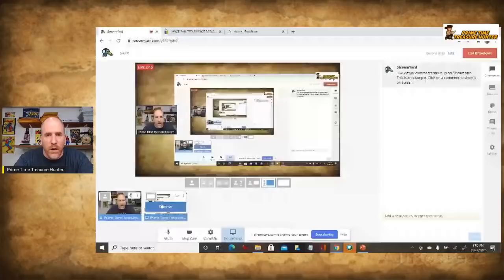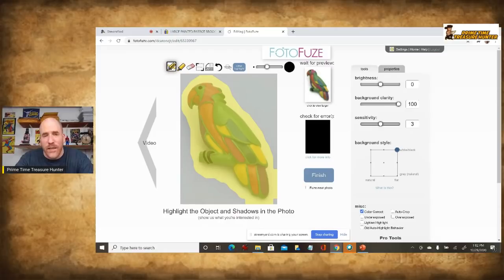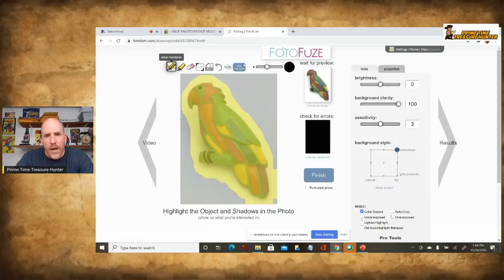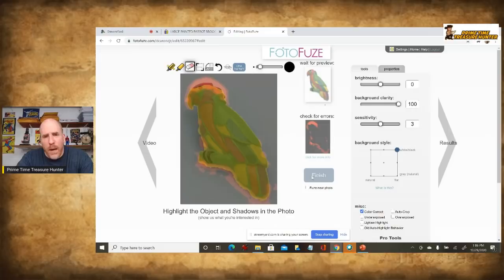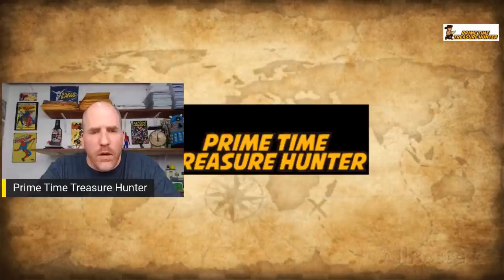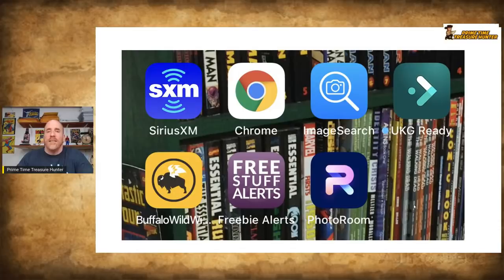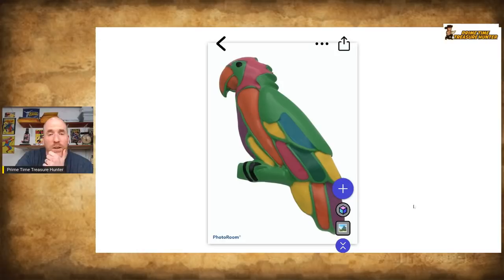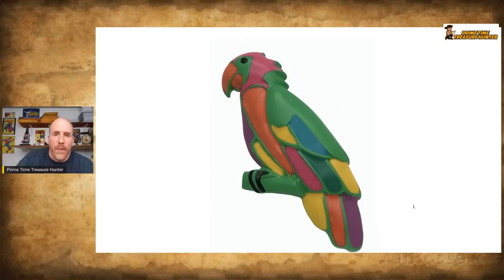Best FREE White Background App for Ebay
In this video, I show you the best FREE white background (background remover) app for eBay and compare it with others. Try it and let me know what you think.

500 Thermal Labels (4x6)

POLYMAILERS:

100 Metronic 24x24 Poly Mailers

100 iMBAPrice 10x13 Poly Mailers

TAPE (INVISIBLE)

12 Pack of Tape

TAPE (PACKING)